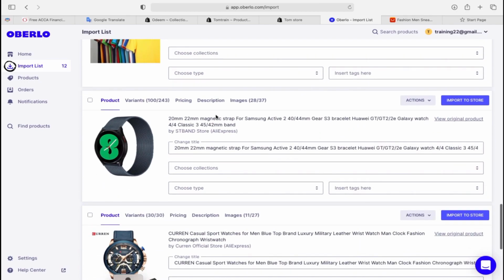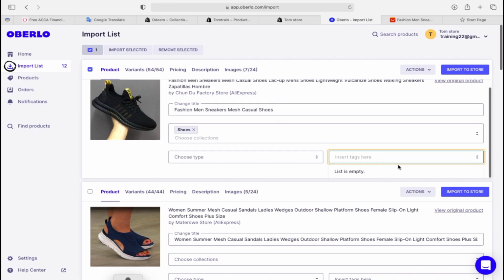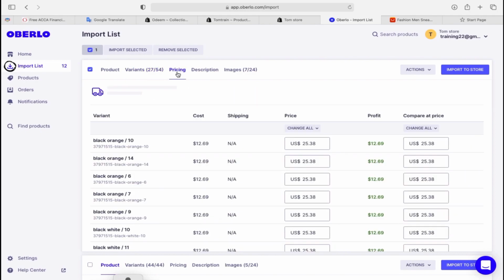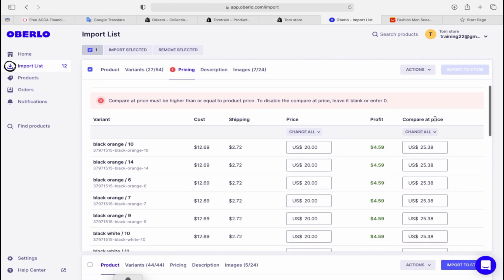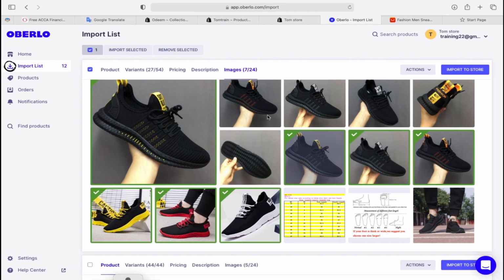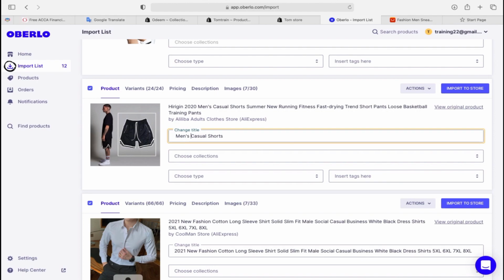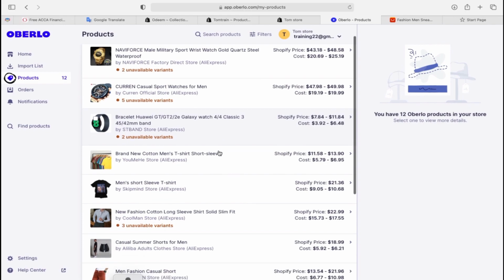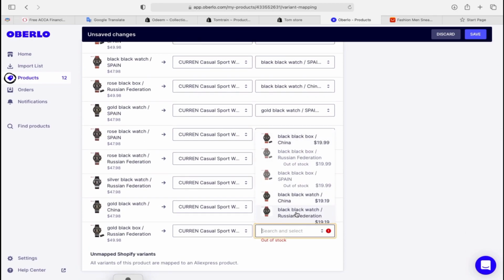How to integrate products from Ali Express into your store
This video teaches you how to integrate products from Ali Express into your E-commerce store using Oberlo App. For a better understanding I recommend you to watch the full course on ecommerce playlist.